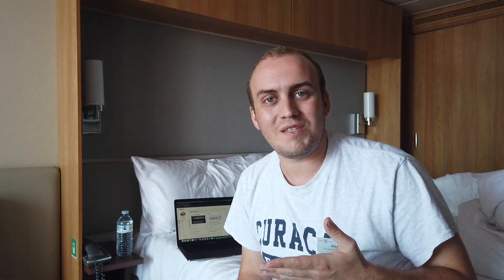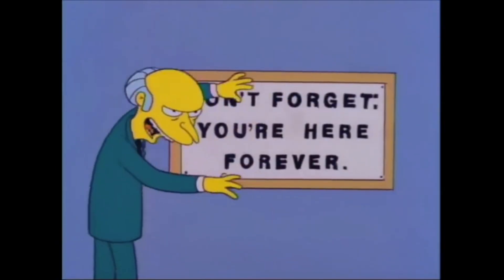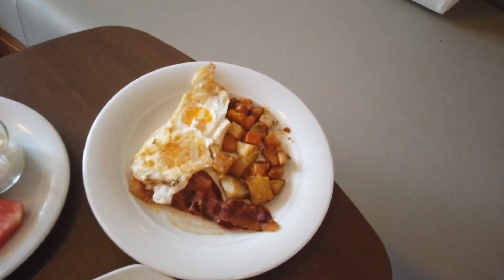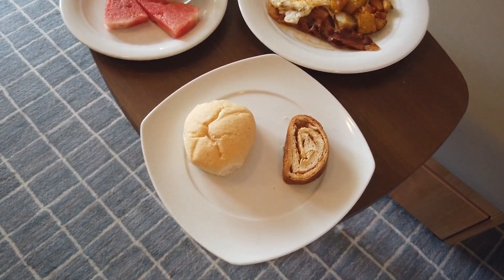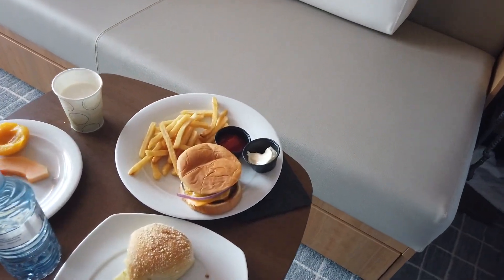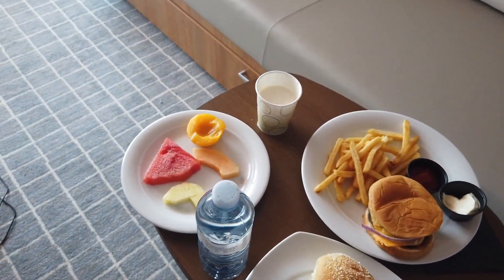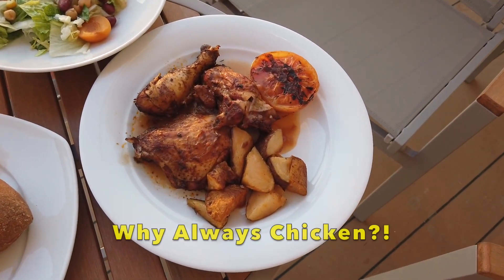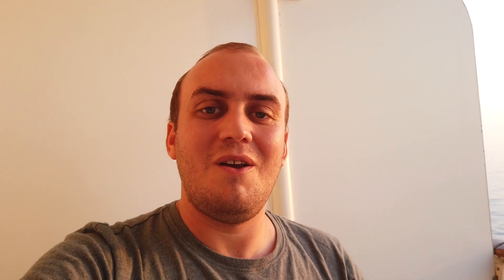WHAT DO THE CREW EAT? CRUISE SHIP CREW MEMBER ANSWERS!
Lets check what cruise ship crew members eat / food while the ship is empty!
Cruise ship food vlog,  and what do we eat and how the food looks, as cruise ship crew members stuck in the middle of the seas.
We're still in isolation but things get better!